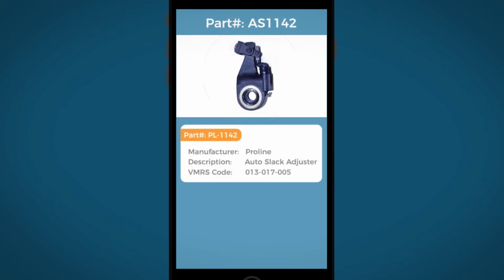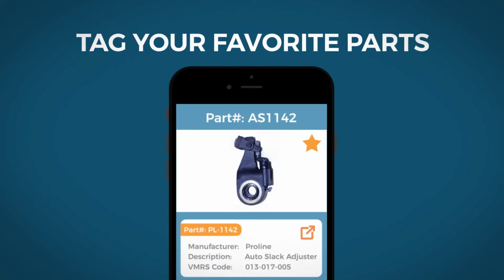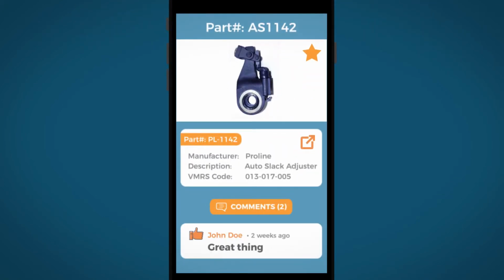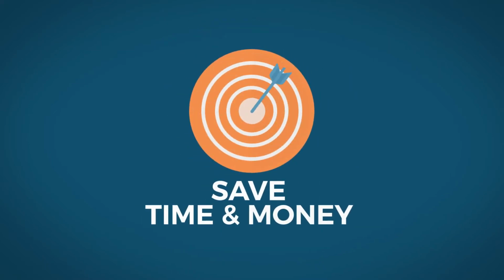Advanced Tools for Heavy-Duty Parts Identification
Episode 38: There is a saying, “you rarely get more than you pay for.” I’ve applied this to buying heavy-duty parts because usually buying cheaper parts upfront means paying much more on the backend as your cost-per-mile increases.

In this episode, I am going to introduce you to two advanced tools for heavy-duty parts identification which are ABSOLUTELY FREE with no additional hidden costs.

I’d like to introduce you to Truck Parts Cross & Truck Parts Look Up.

Question 1: What is Truck Parts Cross?

Truck Parts Cross is exactly what it sounds like, a place to cross heavy-duty truck and trailer parts from OEM part numbers to Aftermarket part numbers. There are millions of direct crosses on Truck Parts Cross and they have the code D in a column beside the part number and manufacturer. You will also find millions of indirect crosses, which are coded with an I.

Question 2: Why is Truck Parts Cross free?

“As a team, we are committed to providing the world’s best database of commercial trucks parts cross-referencing with both direct and indirect crosses. We work feverishly to ensure that users can find all the information needed quickly and easily so that valuable resources and time aren’t wasted looking for the right parts.”

Question 3: How does this impact the industry?

Well to start with, heavy-duty truck dealerships with an all-makes parts program and aftermarket parts distributors typically pay an annual subscription fee to use a cross-reference tool called Fleet Cross. Since Truck Parts Cross is free, significant savings can be found using this platform over a paid platform.

Question 4: What is Truck Parts Look Up?

Truck Parts Look Up is the tool that will empower the heavy-duty parts industry to find parts without VIN or engine serial numbers.

Question 5: Is Truck Parts Look Up free as well?

The answer is YES, but unlike Truck Parts Cross, it won’t remain free forever.

Question 6: What impact will Truck Parts Look Up have on the heavy-duty truck parts industry?

I personally think that Truck Parts Cross and Truck Parts Look Up are going to disrupt the heavy-duty parts industry.

If you would prefer to watch these episodes go to The Heavy-Duty Parts Report YouTube Channel, subscribe and make sure to click the bell so that you are notified when a new episode goes live.

If you own or operate a heavy-duty repair shop you should check out this game-changing, cloud-based solution. You can have it all; efficient techs, faster invoicing, better inventory tracking, and more time with your family. To learn more, go to Fullbay.com/hdpr today.